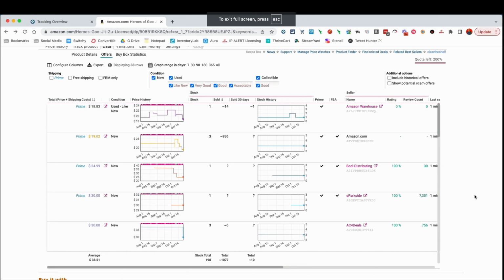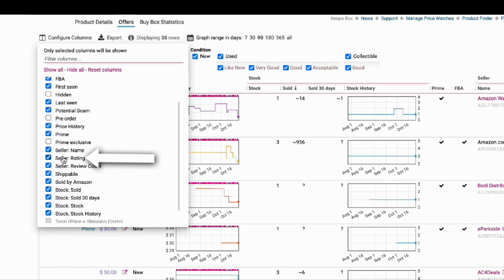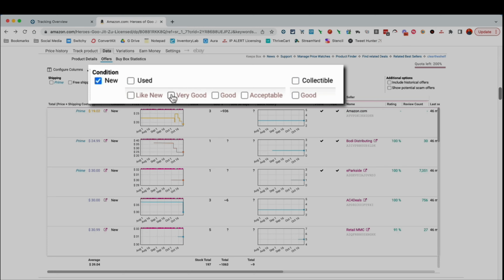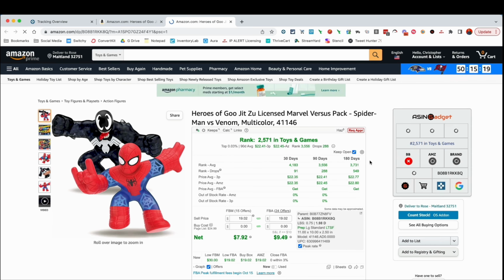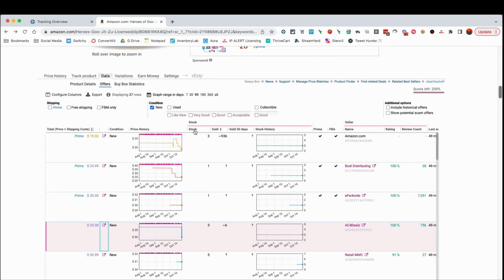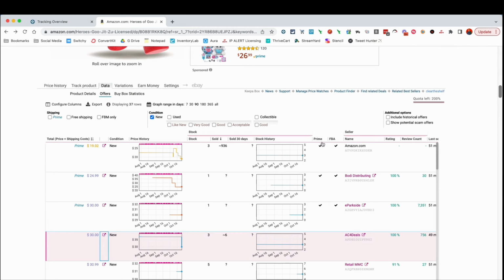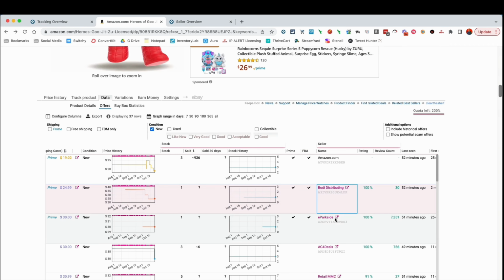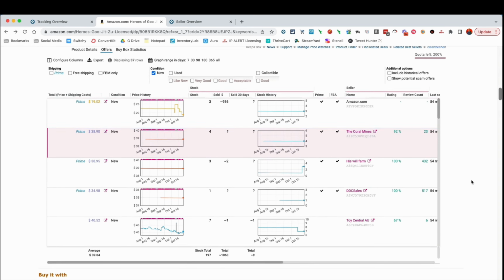11 keepa data offers